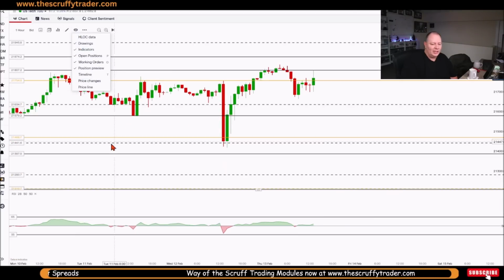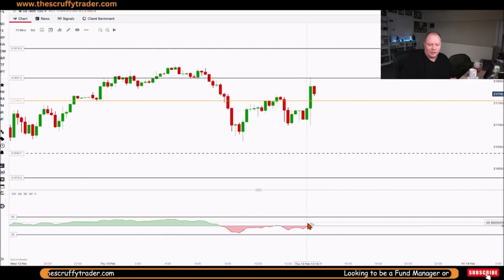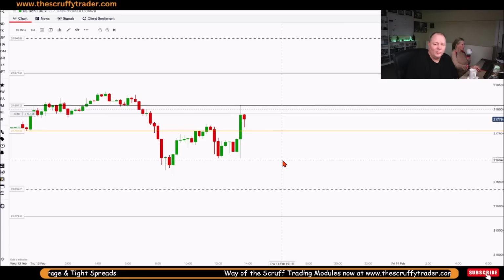Red Light Green Light Forex Strategy: Easy 10-Pip Day Trade on 15m Chart